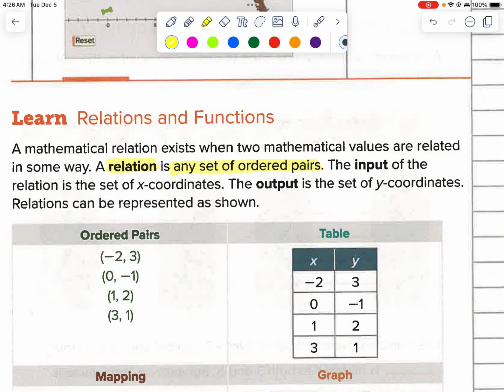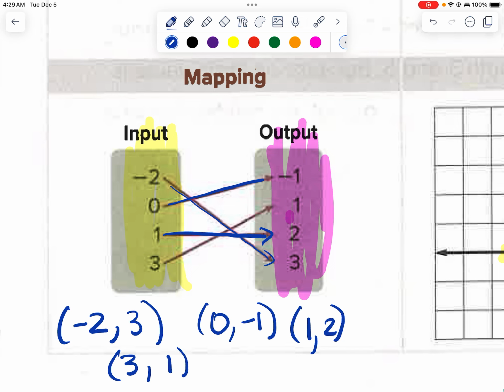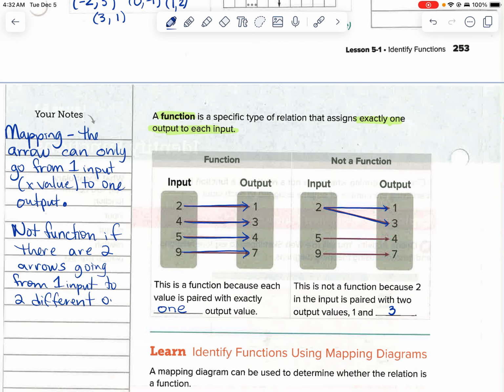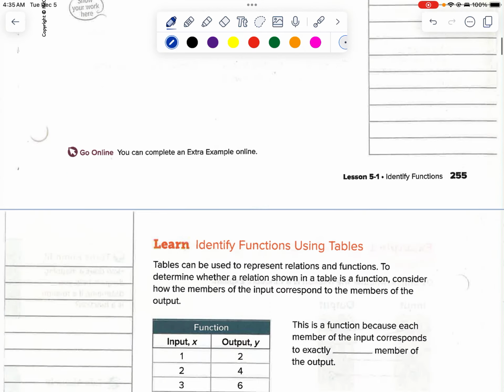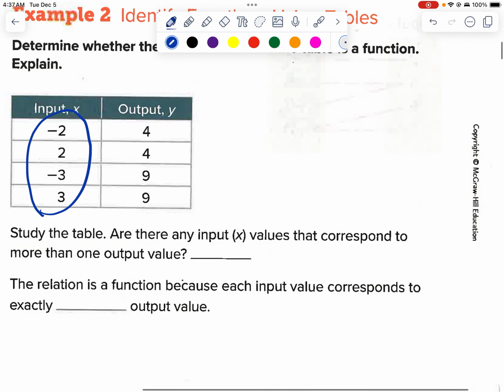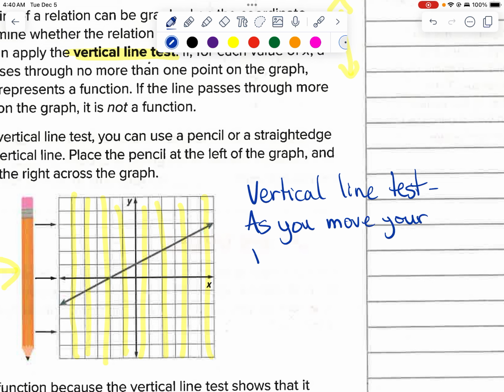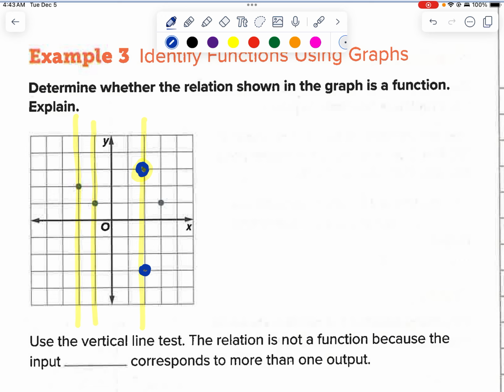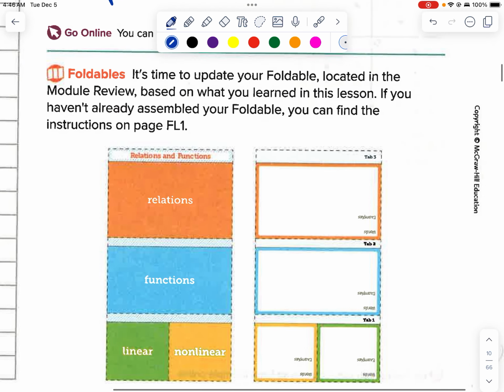McGraw Hill Module 5 Lesson 1 Identify Functions